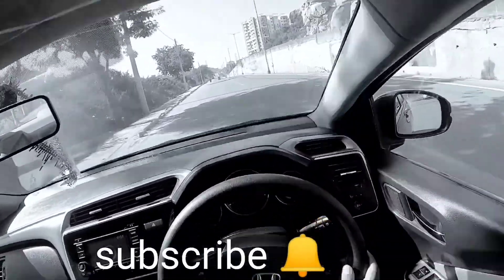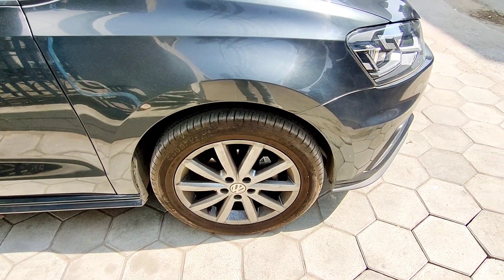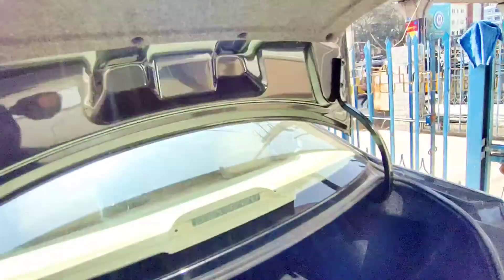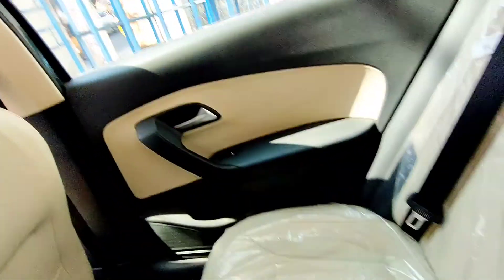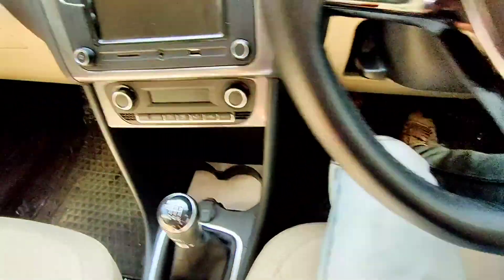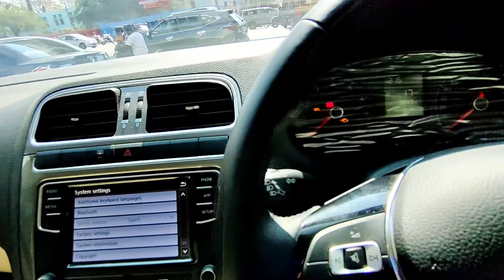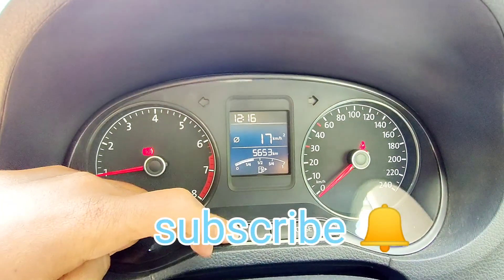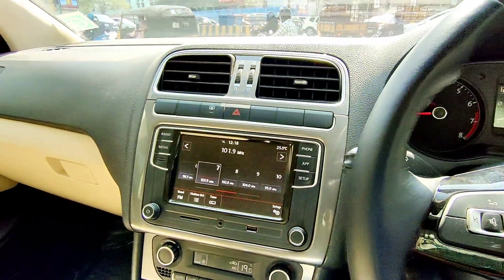2021 Volkswagen Vento BS6 - New Vento 1.0 TSI Petrol - Detail review/ walkaround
The Volkswagen Vento (or Volkswagen Polo Sedan in some markets) is a subcompact car . It is essentially a three-box Volkswagen Polo with a stretched wheelbase and has been developed especially for some markets. The car is sold under the Vento name in India
I show you Design interior features performance ride handling price etc .

Special thanks to Volkswagen secunderabad.
Visit Volkswagen secunderabad for exiting offers

For any questions douts and business